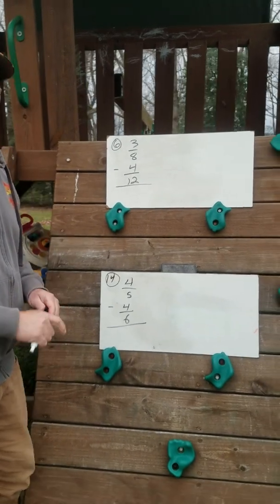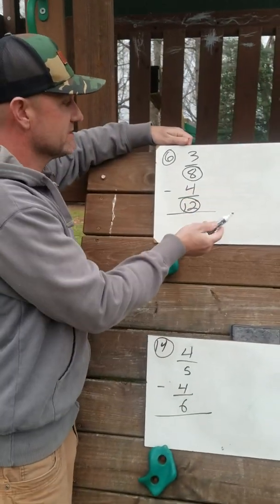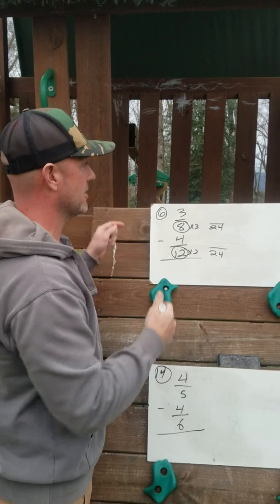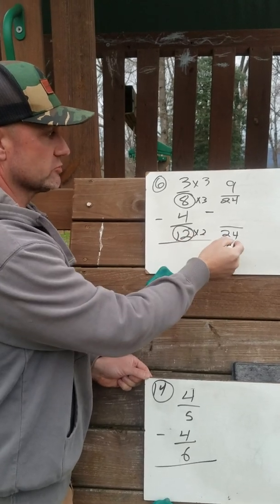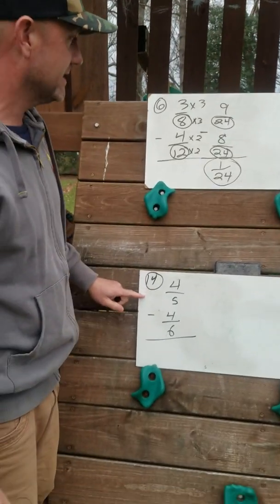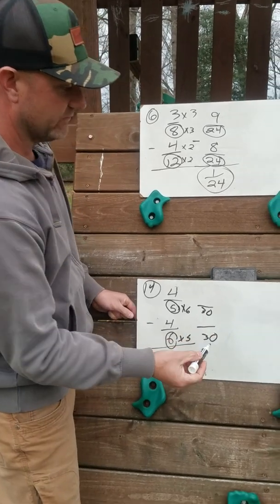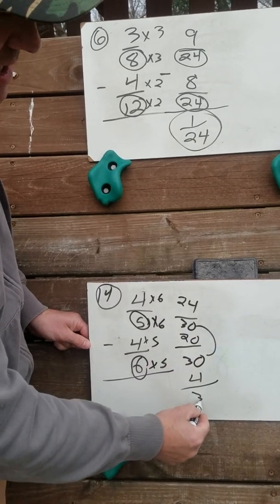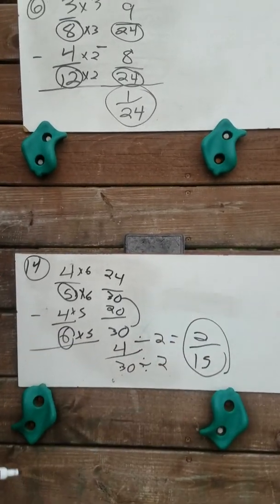3/23/20 5th grade Math Subtracting unlike denominators